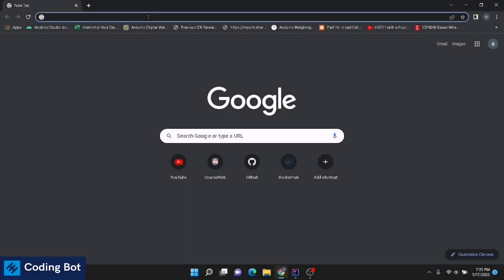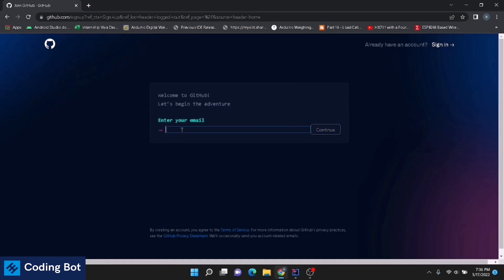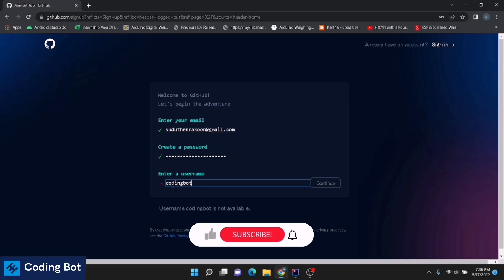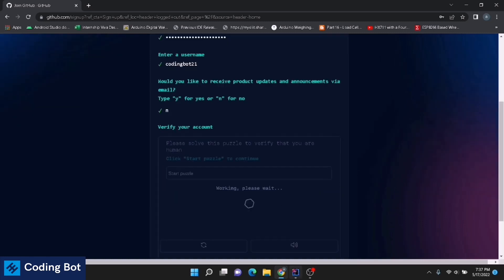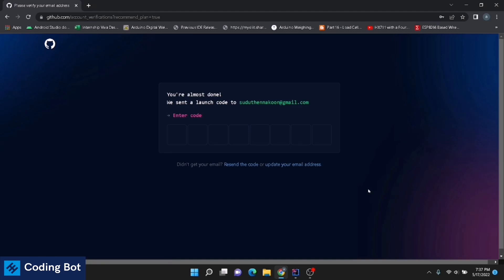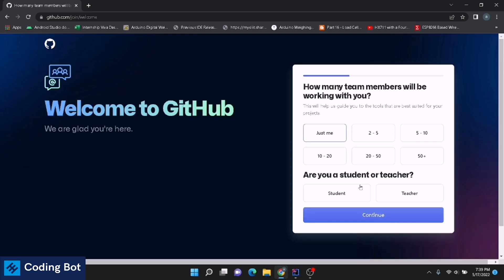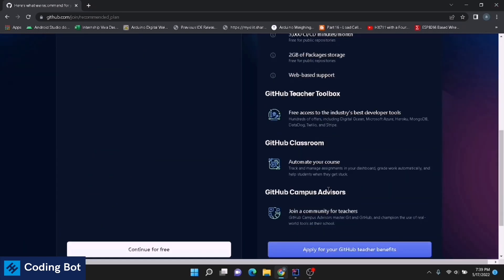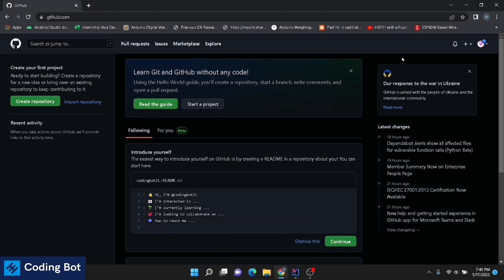How to create a github account | Easy explanation step by step for 2022 new upgrade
How to create a github account in 2022

[VlogChannel]
✔Connect with CodingBot